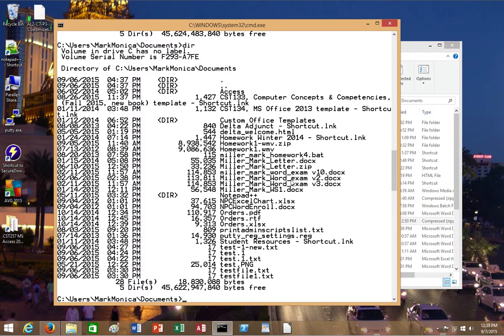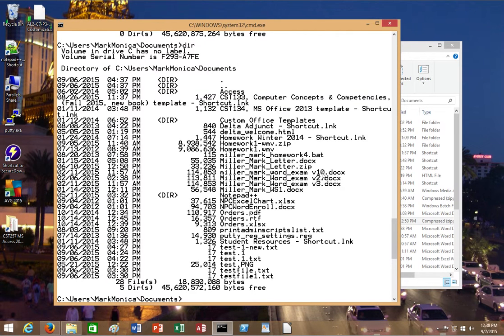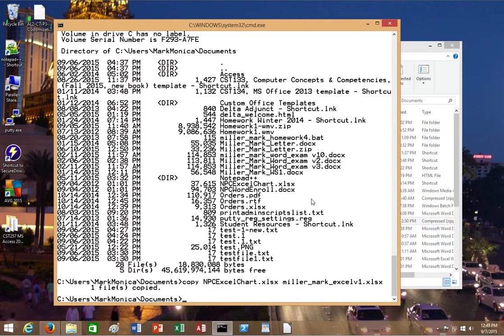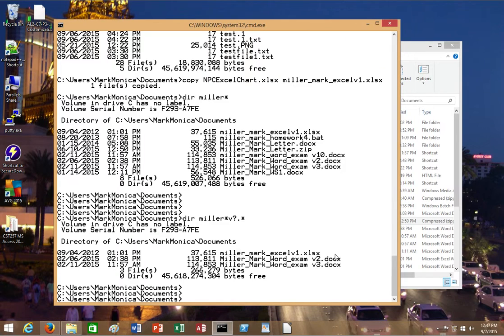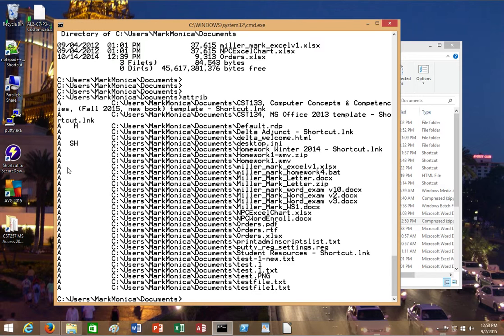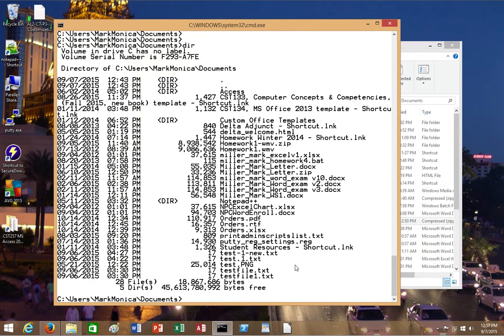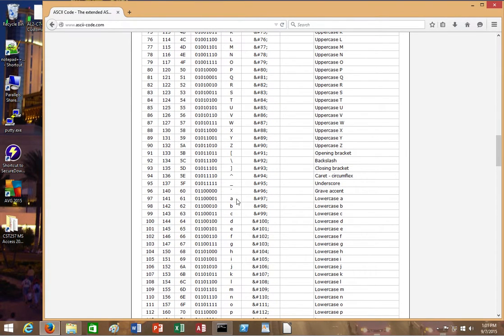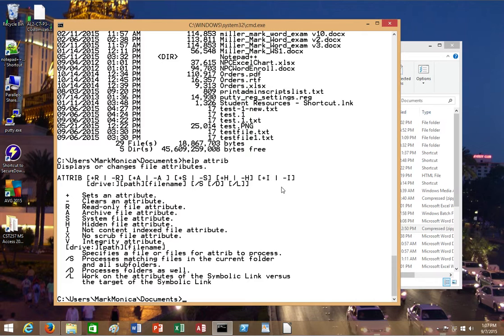Part2 UsingFiles 2nd video